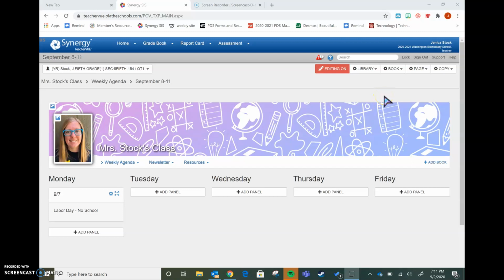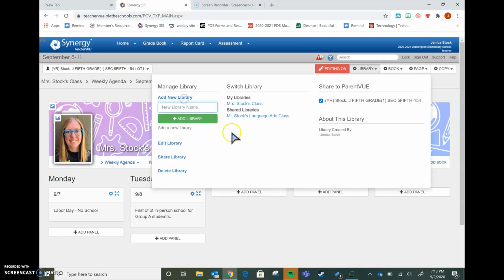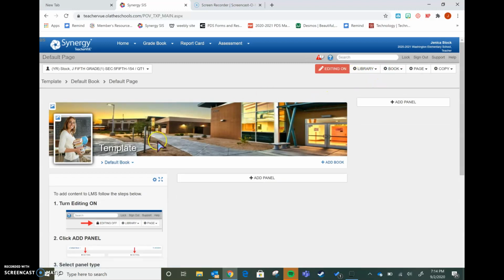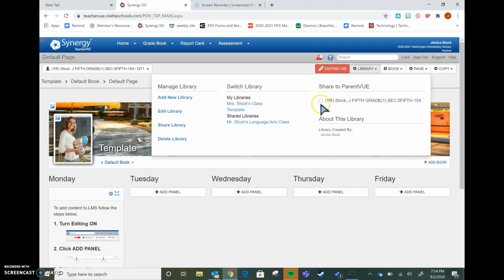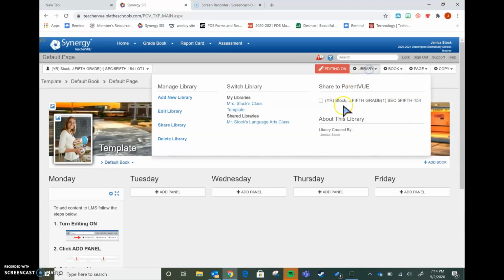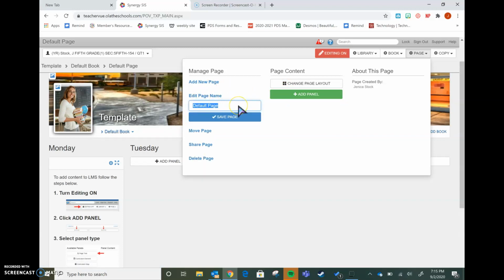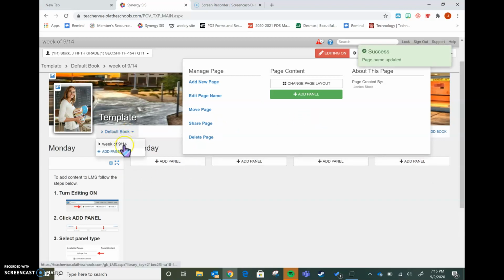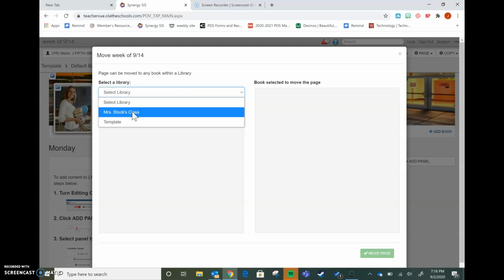Hiding LMS Template